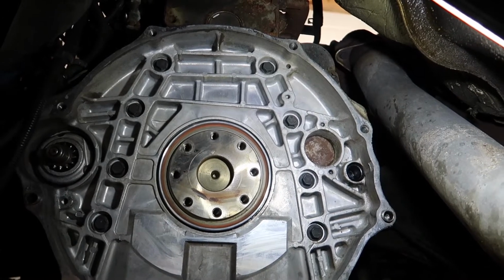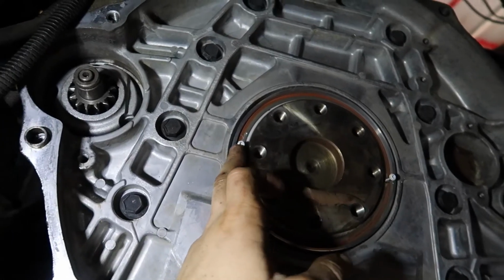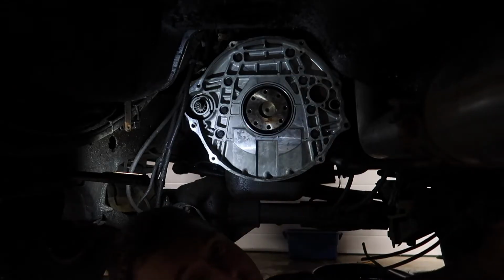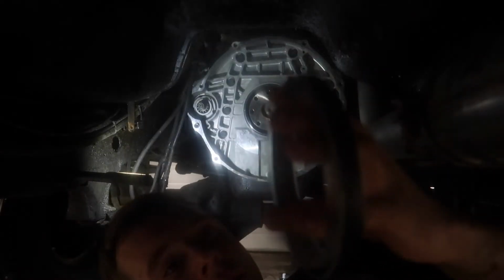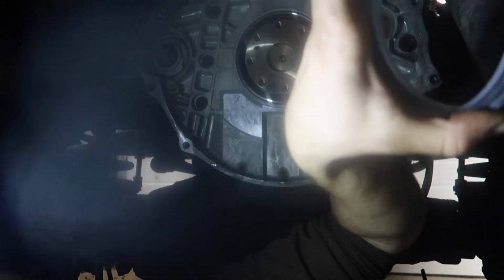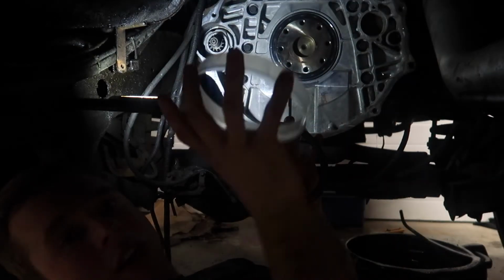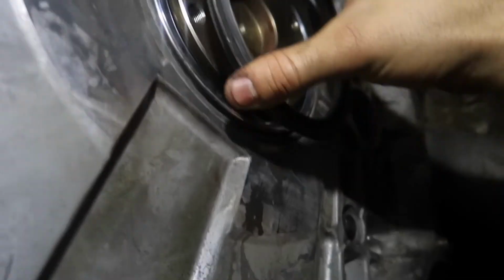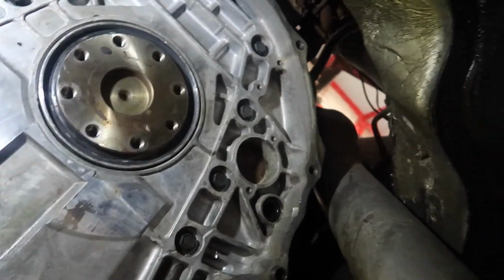How To: Dodge Cummins 5.9 24V Rear Main Seal Replacement the easy way!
Hey Everyone, This is a video i promised along with my Nv4500 Swap videos. It is something i would definitely recommend replacing when you are in there. Not an easy task pulling your trans and everything just for a seal. Hope this helps. Josh